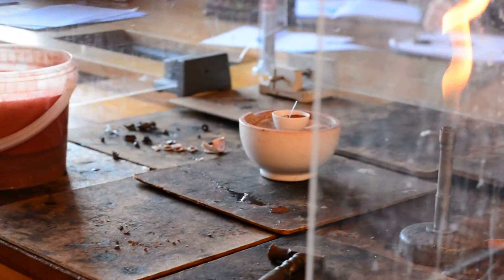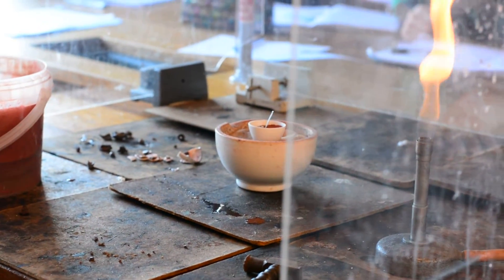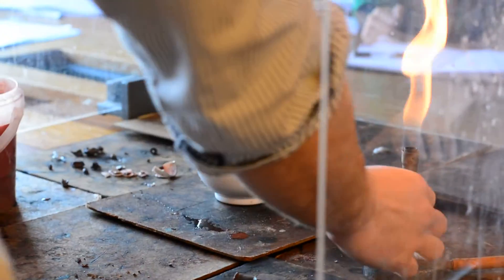Thermite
2500°C - all you need is some rust (iron oxide) and aluminium. The aluminium displaces the iron as it's more reactive, producing aluminium oxide and a blob of iron.